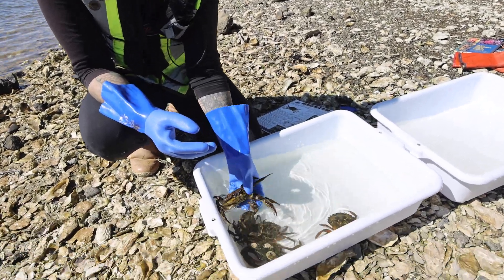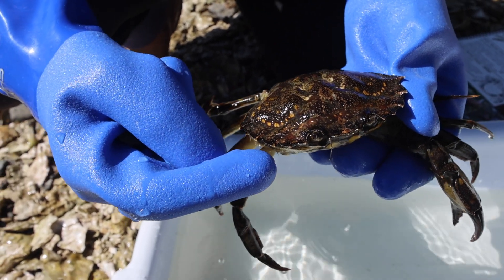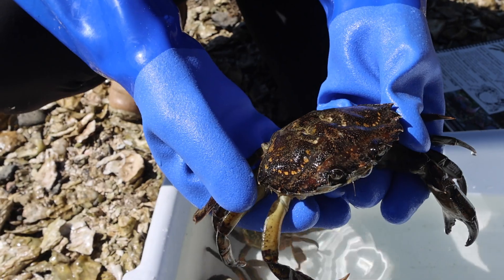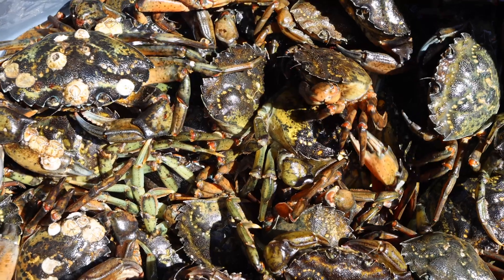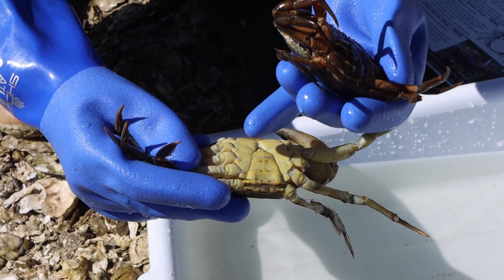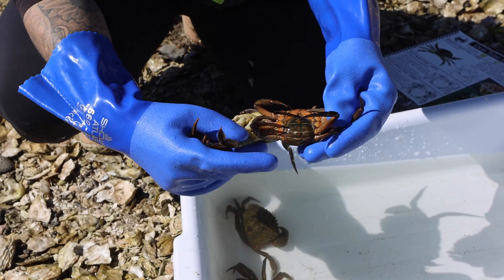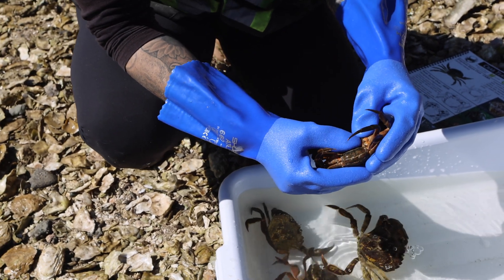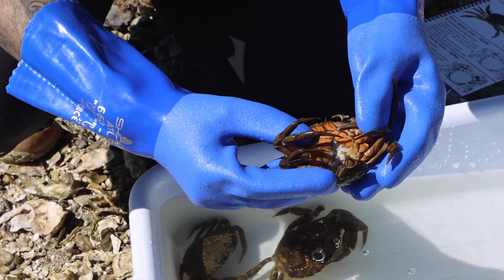How to Identify European Green Crabs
Tyranna Souque, Data Manager from Coastal Restoration Society, provides as overview of distinct features to help identify invasive European green crabs.